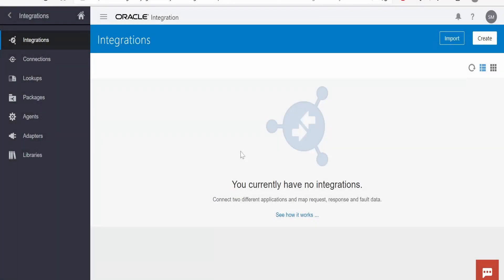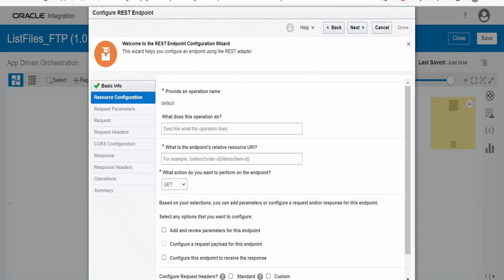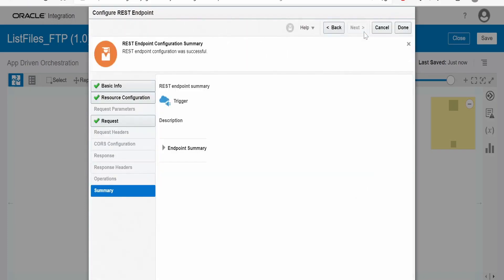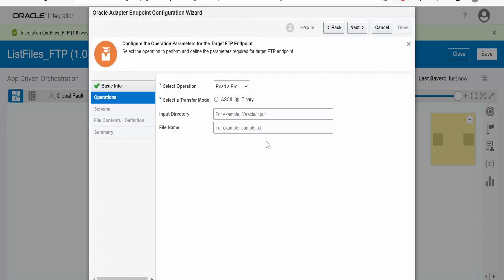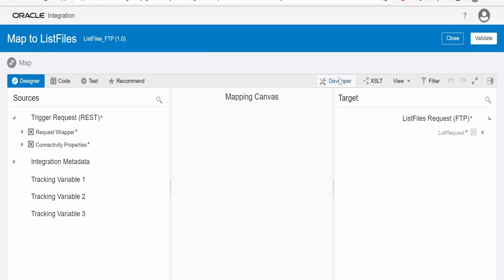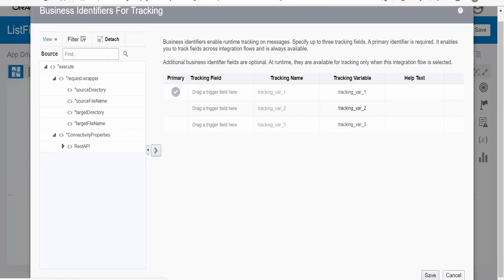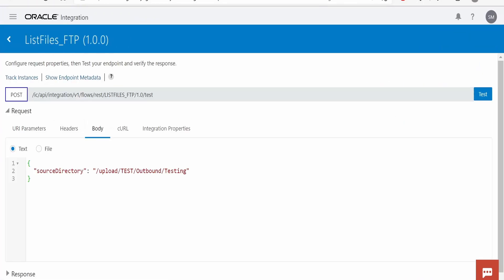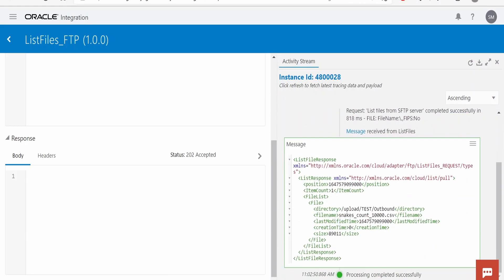How to get the list of files in FTP directory with Integration (OIC)? | Oracle Integration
With this video we will learn How to get the list of files present in FTP directory with Integration (OIC)? | Using FTP Adapter / connection with List file operation | Oracle Integration

0:00:00 - What you'll learn with this tutorial
0:00:12 - Create Integration
0:01:31 - Invoke FTP connection with list file operation
0:03:20 - Testing and verification